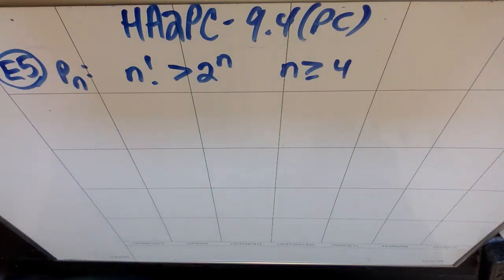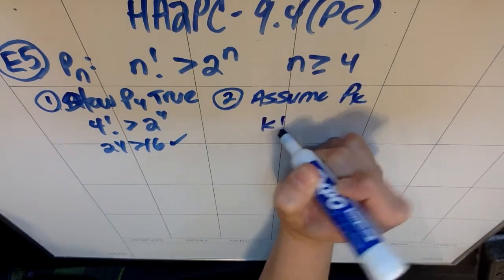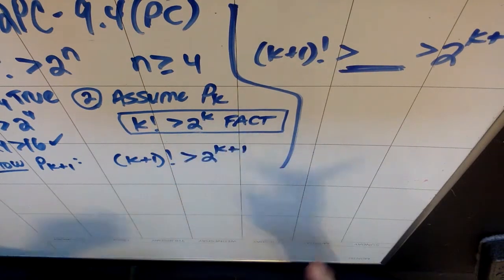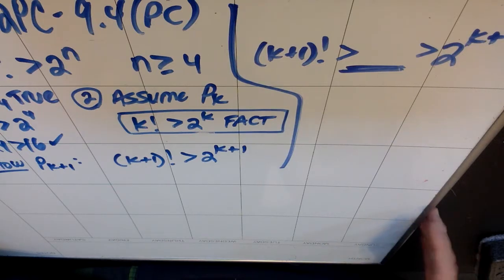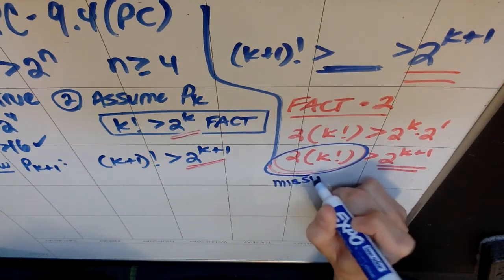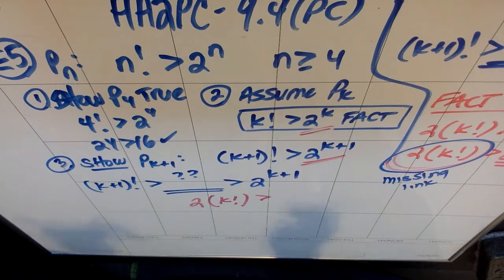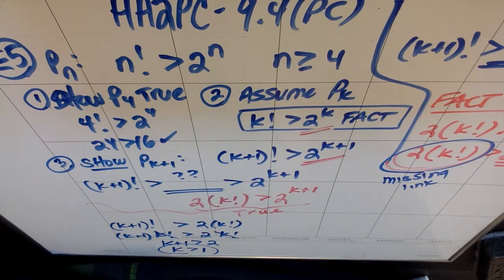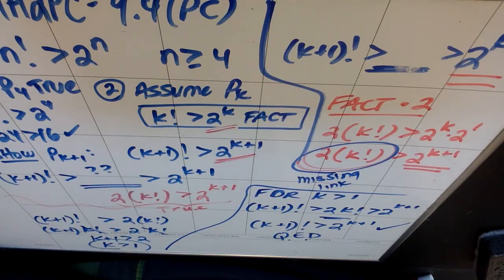HA2PC: 9.4 (0005) Induction with Inequalities E5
HA2PC: 9.4 (PC)  Induction with Inequalities Example 5